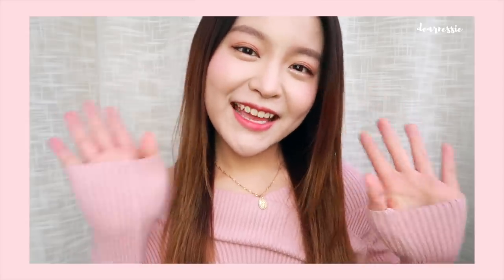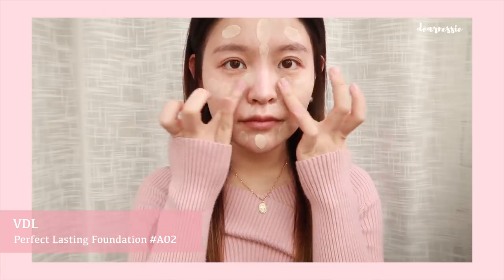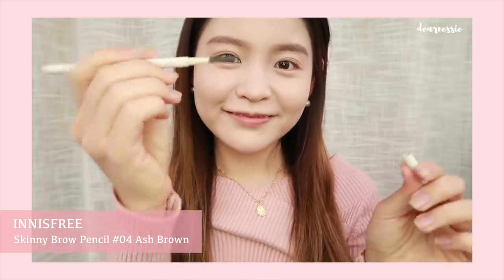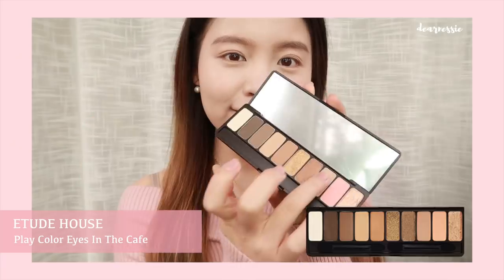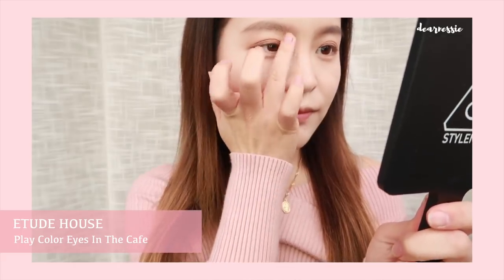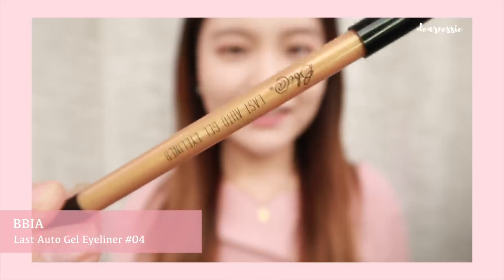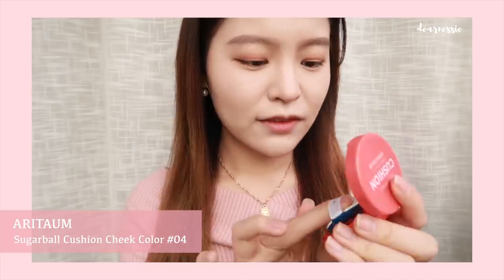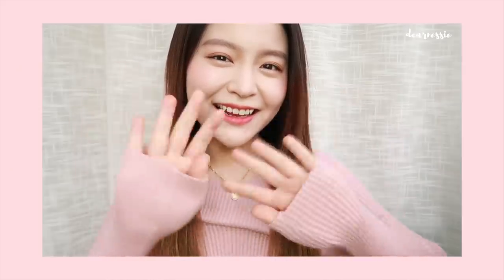My Everyday Makeup Routine | dearnessie x yesstyle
You guys asked and I answered: the highly requested everyday makeup routine is finally here~!

3 CONCEPT EYES | Eye Brow Kit [no link, sorry!! ㅠㅠ]

* YesStyle is an authorized retailer of all the brands above